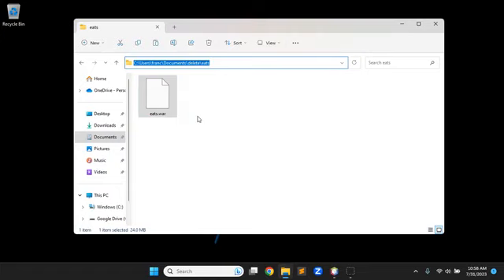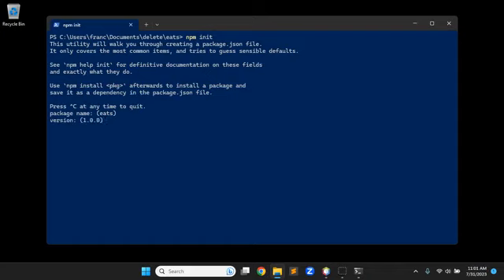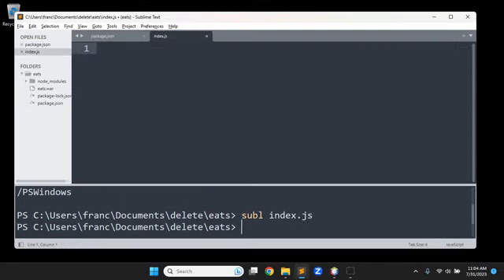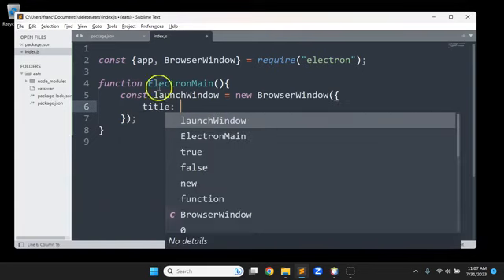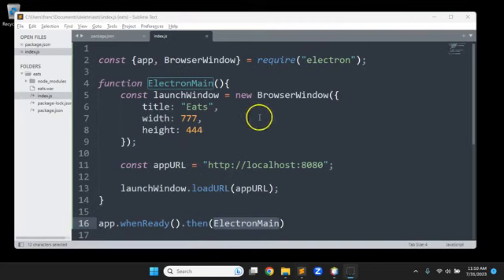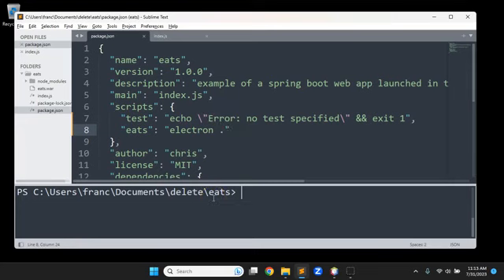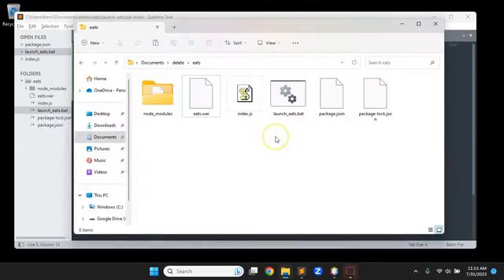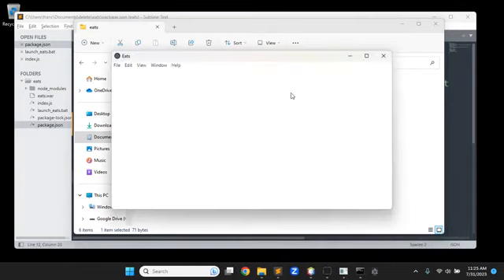launch a java spring boot web app as a desktop application with electron framework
an video covering the next step from what we'll see in a java class this fall to turn our web applications into desktop applications.